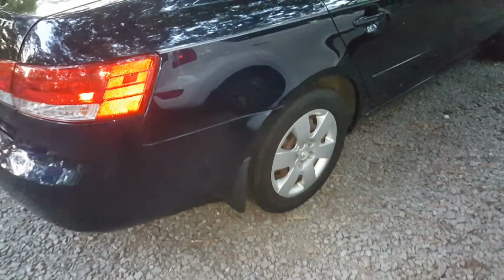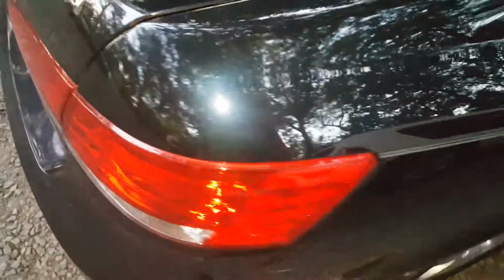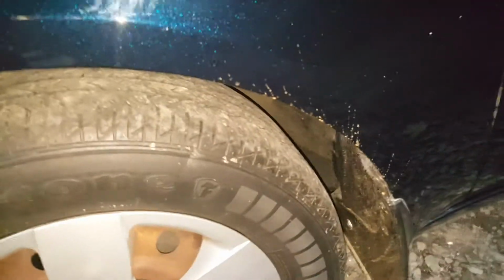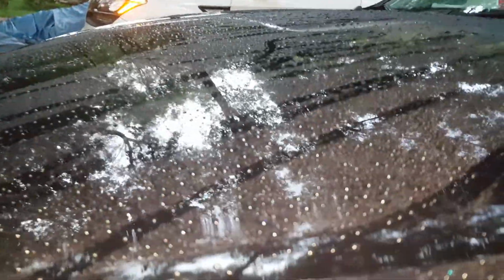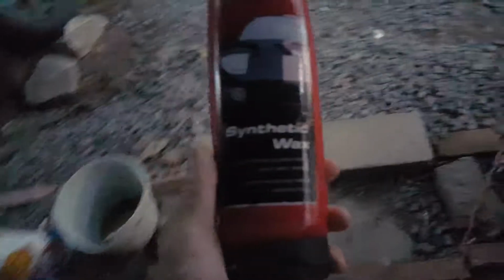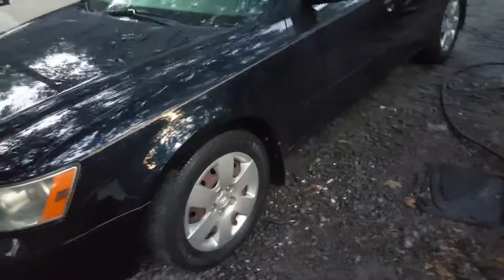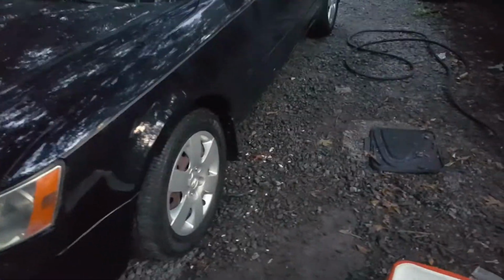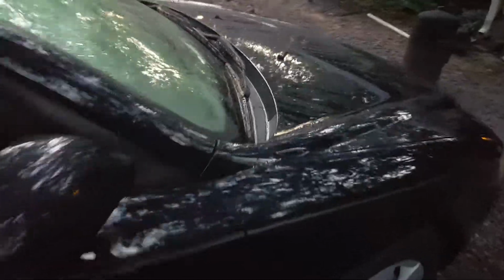Detailing part 2